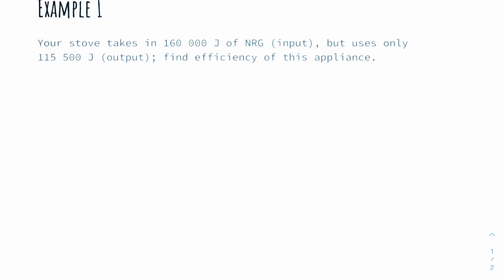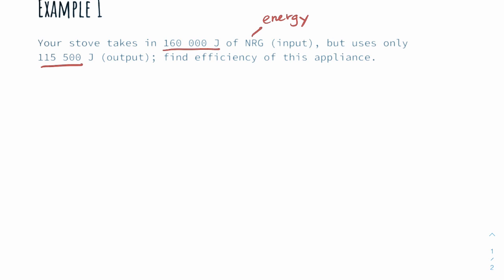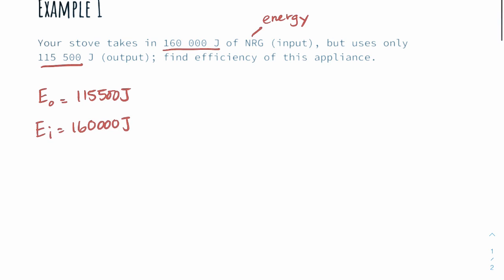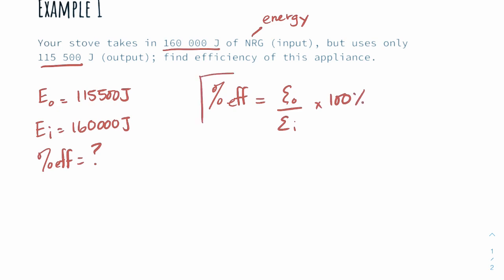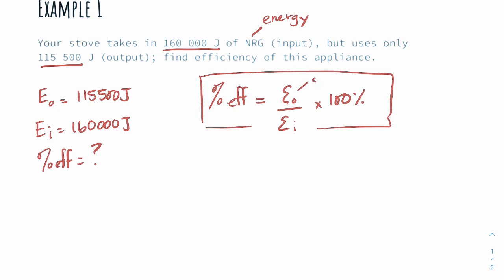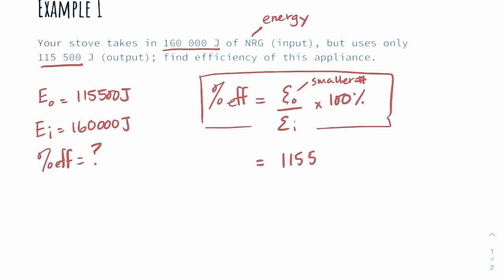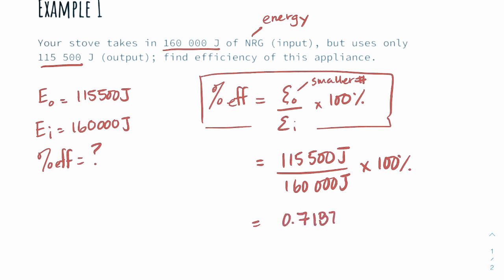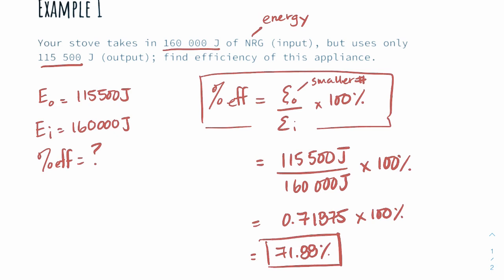Calculating Efficiency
Simple tutorial on the Efficiency Formula